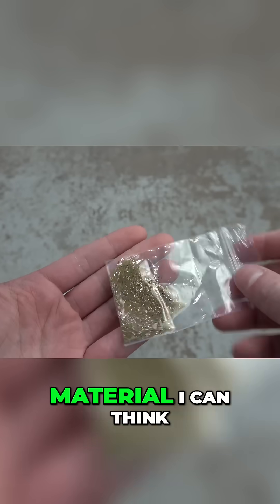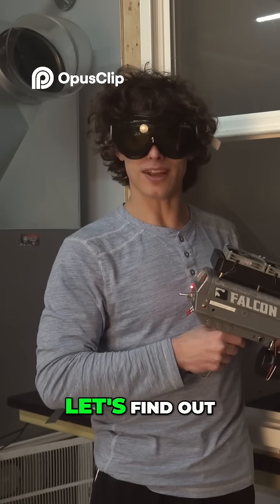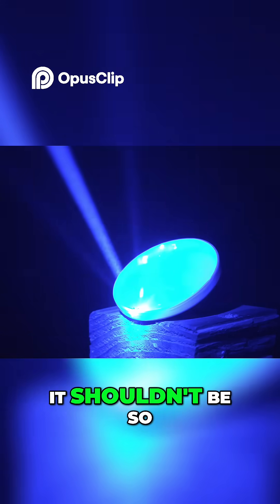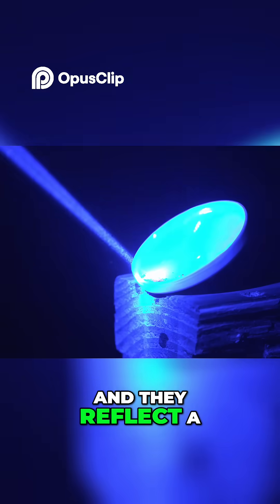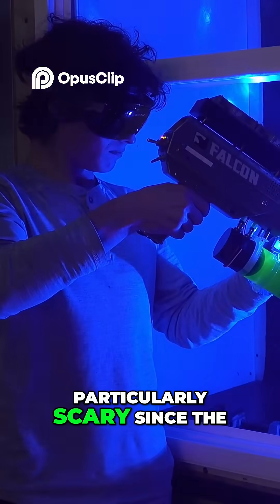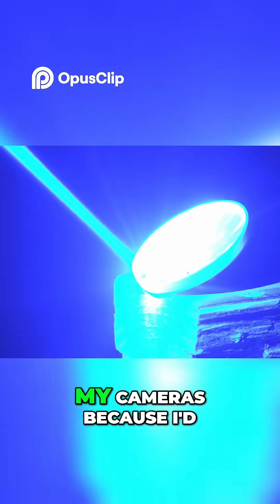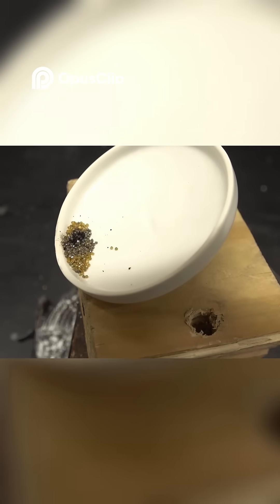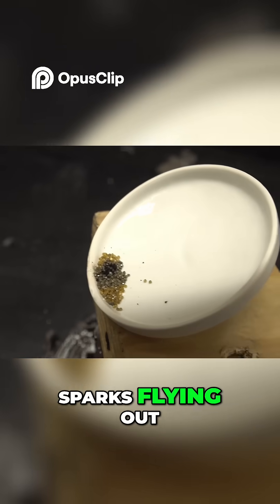Laser vs Diamond Can a Laser Burn Diamonds